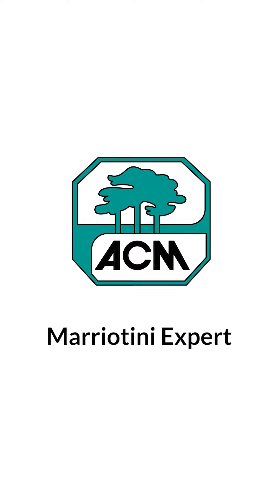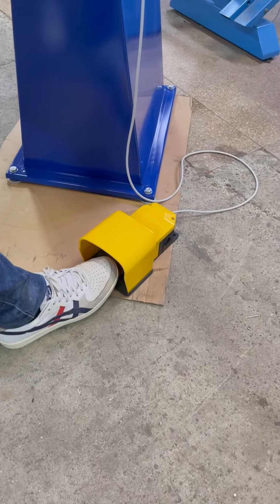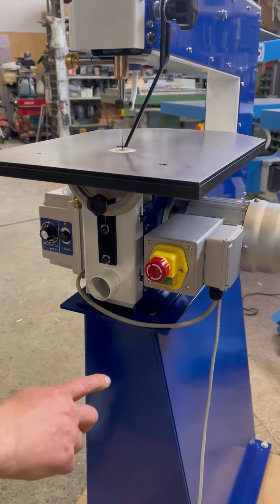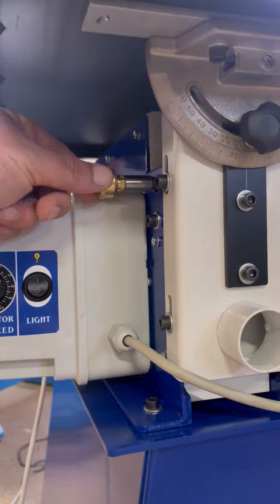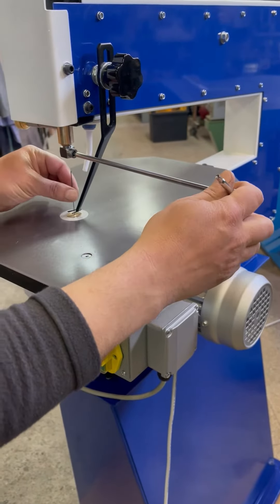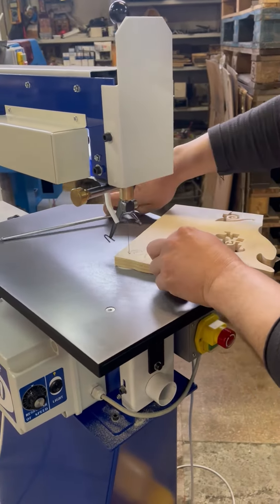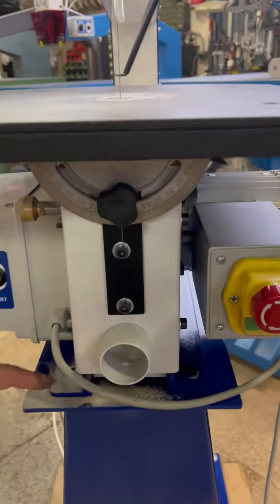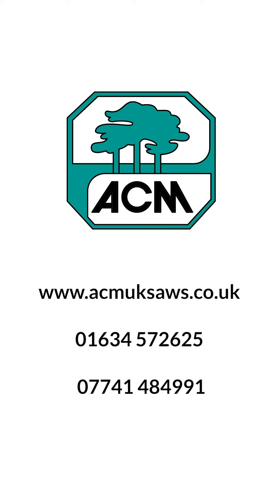ACM Marriotini Expert